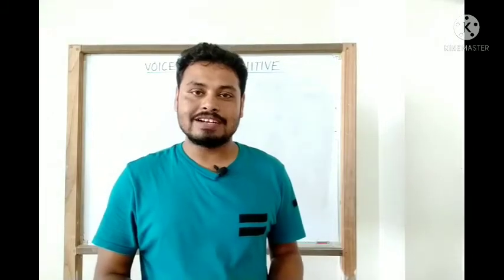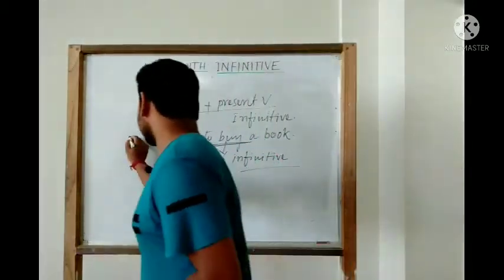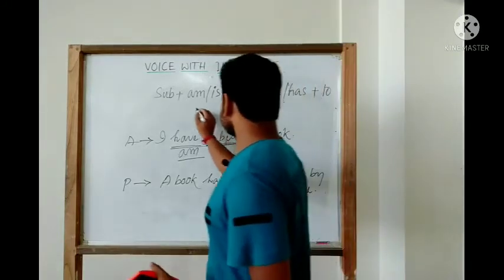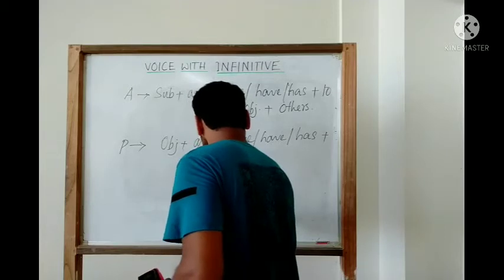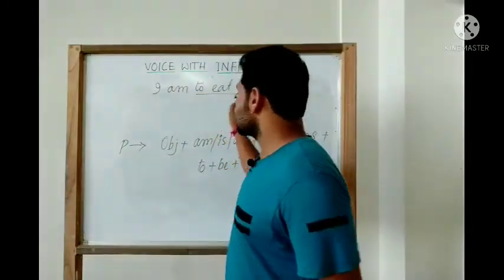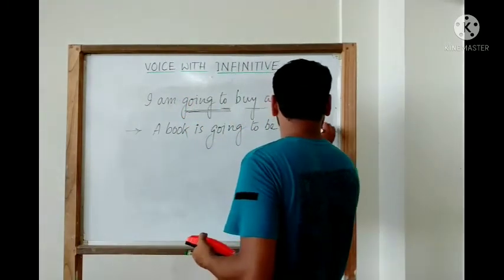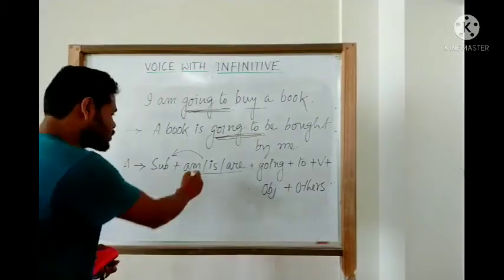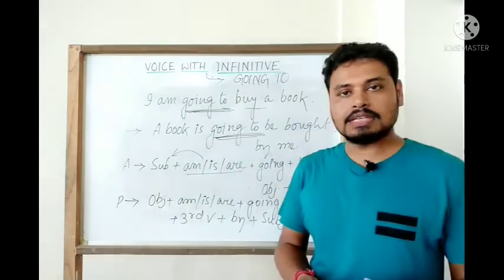English Grammar Series // Voice Change with Infinitive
CBSE NCERT SCERT English Grammar // Voice Change // Infinitive // CTET // WBPSC // UPSC